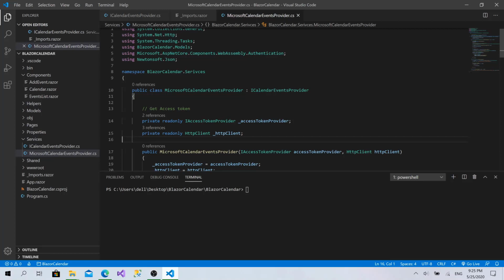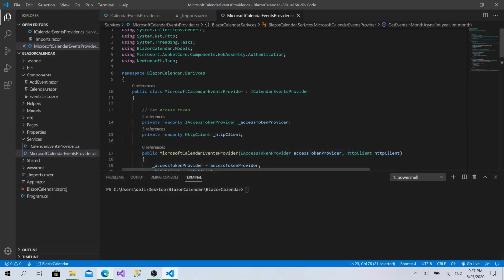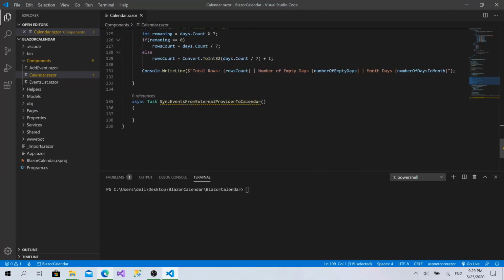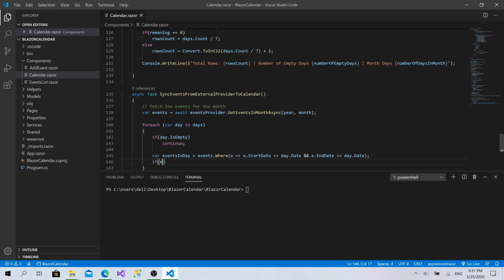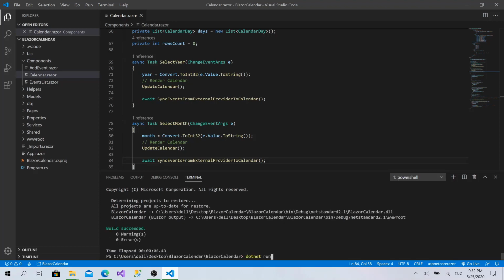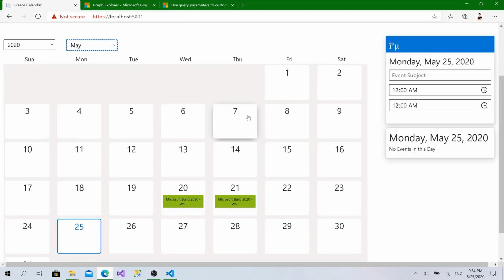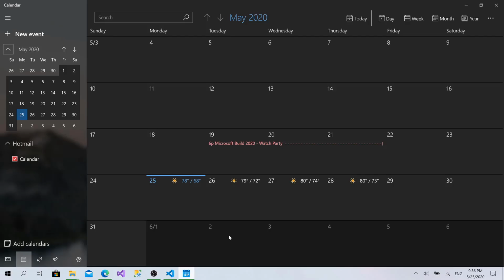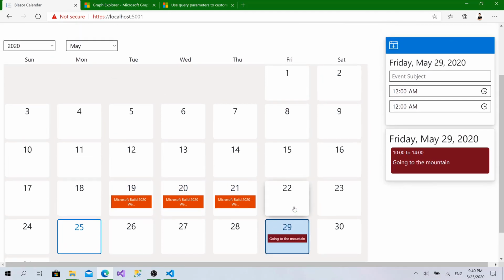14- Show Events From Microsoft Graph in Calendar Component | Blazor WASM Outlook Calendar Full App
In the previous video we have implement the communication with the Microsoft Graph API to fetch the events for a chosen month, now in this episode we will merge those events with the Calendar and show them in the UI, So let's go for it